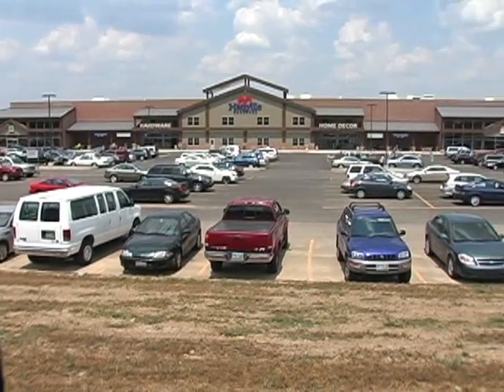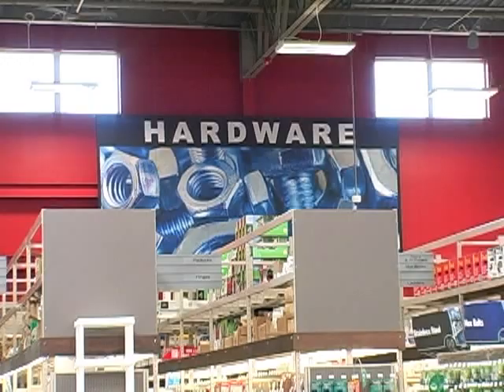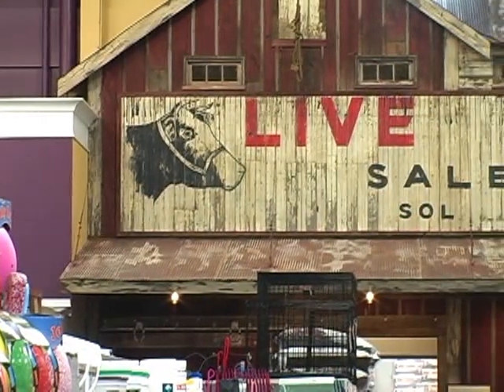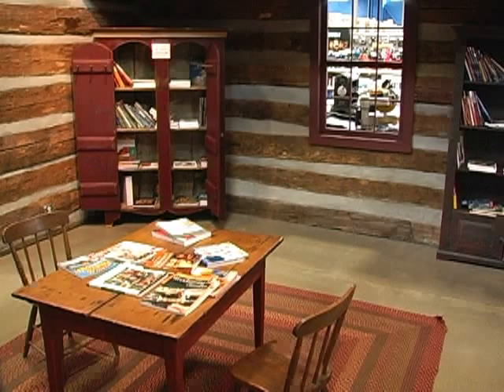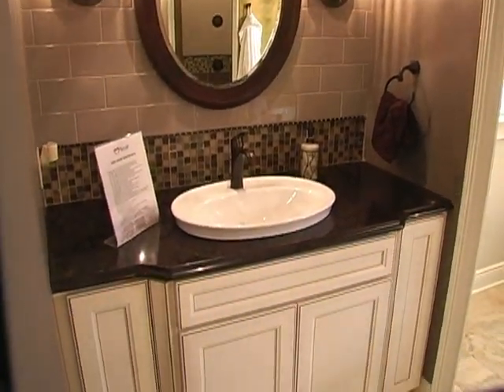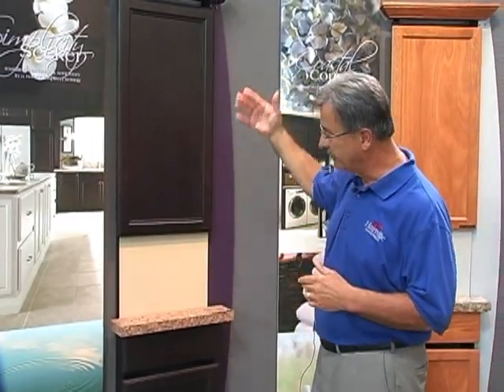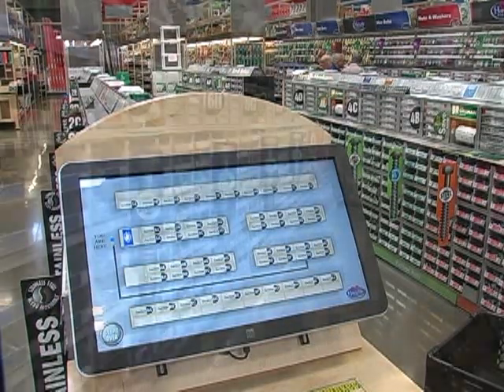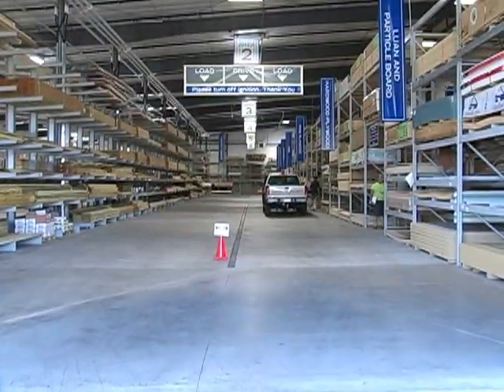Hartville Hardware Store Tour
Hartville Hardware, located in Hartville, Ohio, is the largest independently owned hardware store in the United States.  With 2 stories, 3 drive-through lanes, 4 elevators, 6 entrances, more than 75,000 SKUs, and an incredible 305,000 total square feet, this is one massive store.